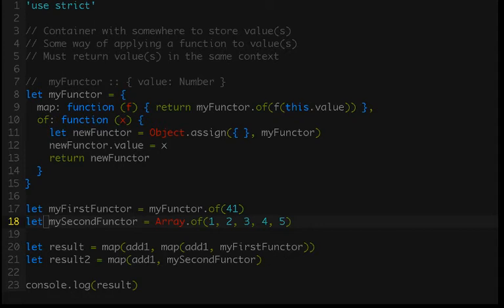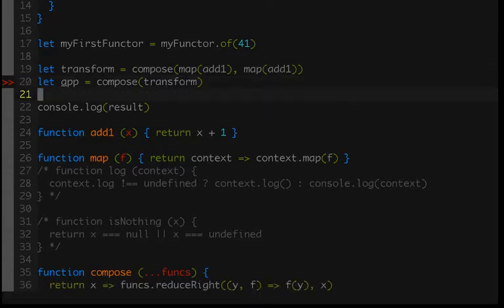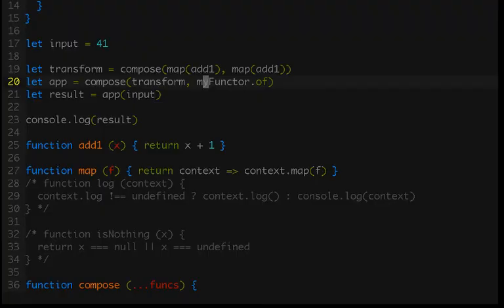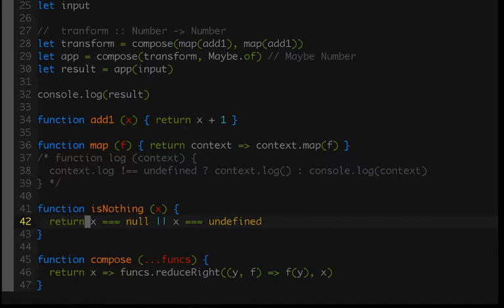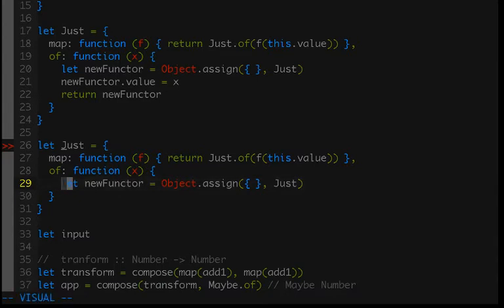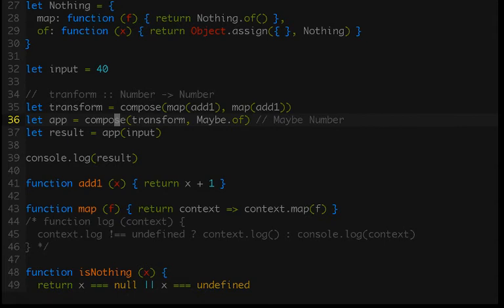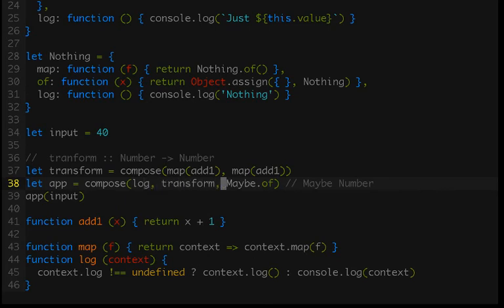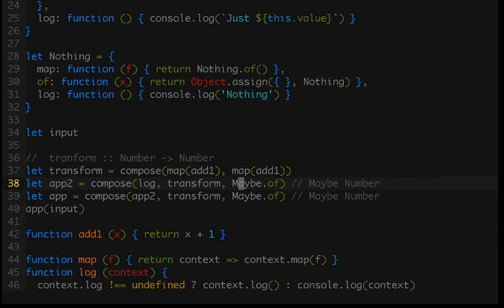Monad Mini-Series: Why Functors? (Maybe Functor)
Hey Everyone! Hope you enjoy the video. This is the Monad Mini-Series, in which we build up to a foundational understanding of how to use Monads and why they are useful in our programs.